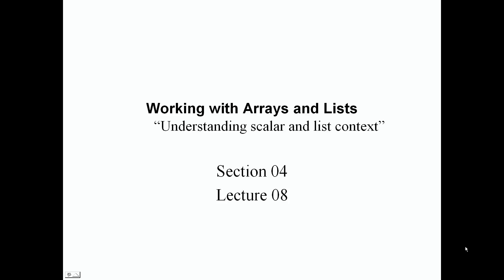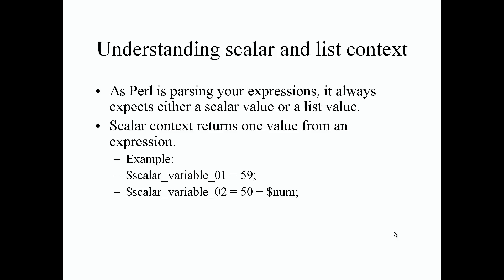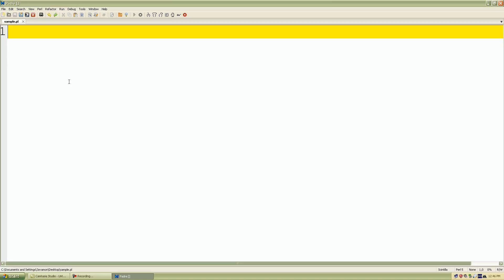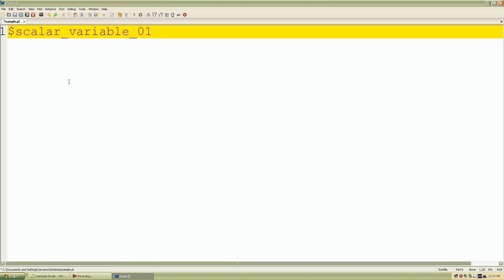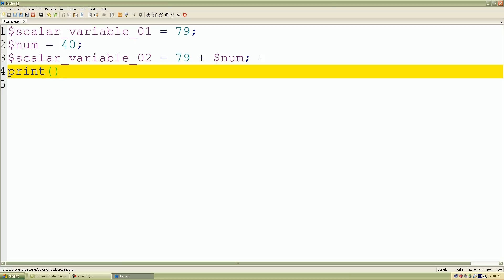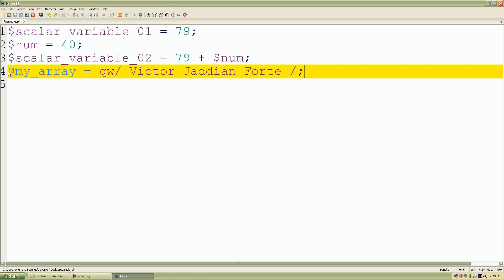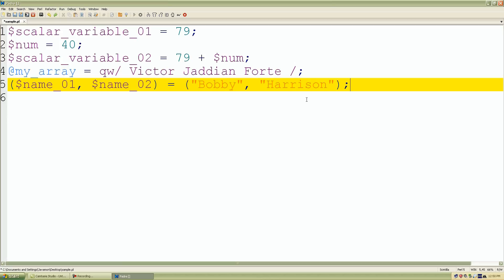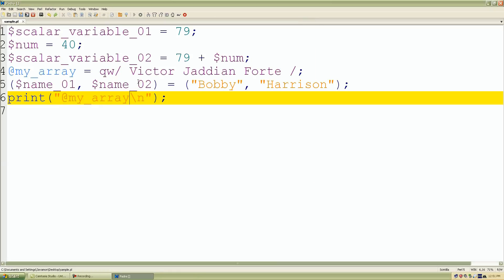Perl Programming - Understanding scalar and list context